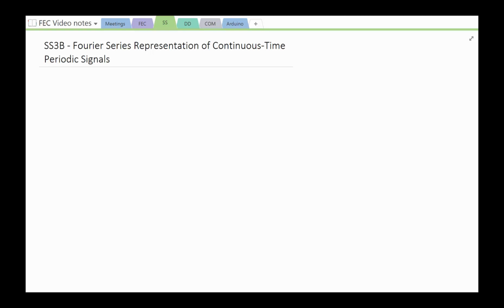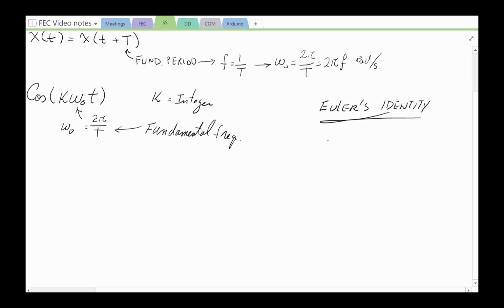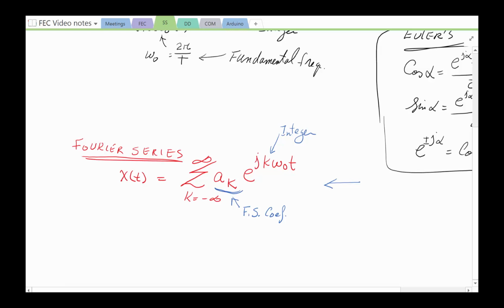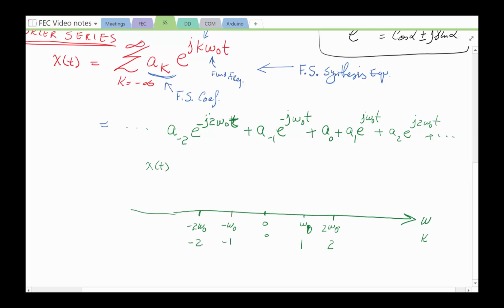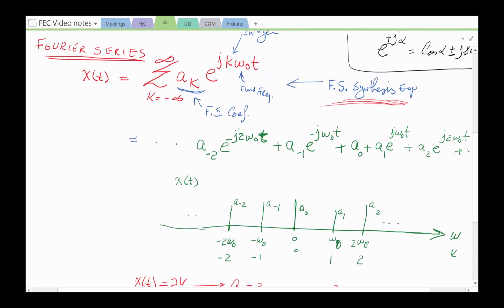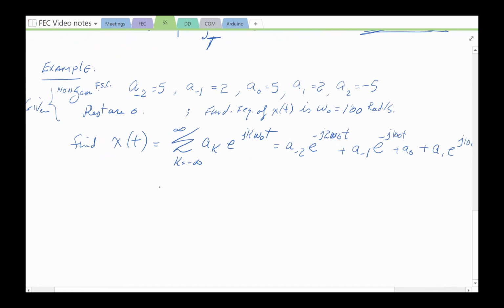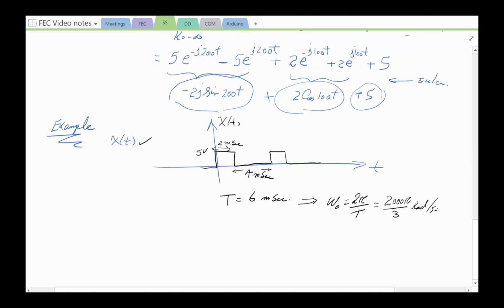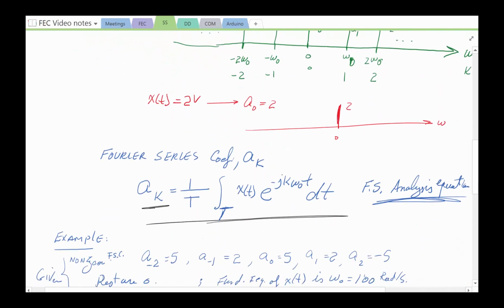SS3B Fourier Series Representation of Continuous Time Periodic Signals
Introduction to Continuous-time Fourier Series and application of Fourier Series Synthesis and Analysis equations.